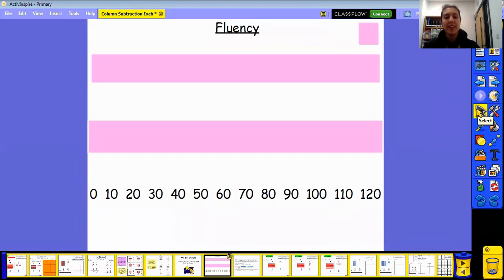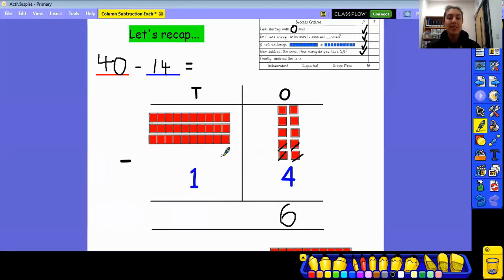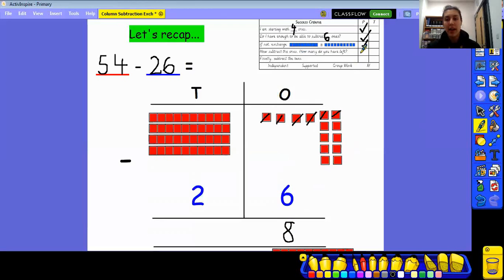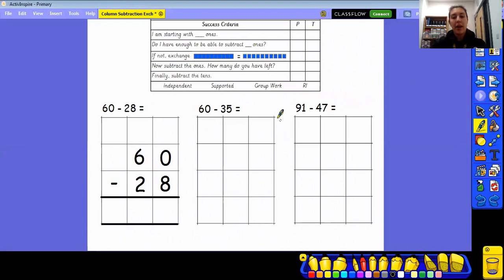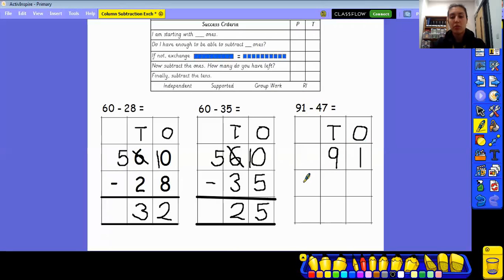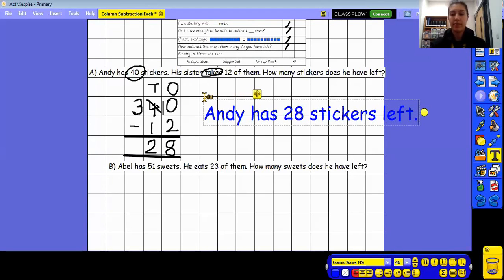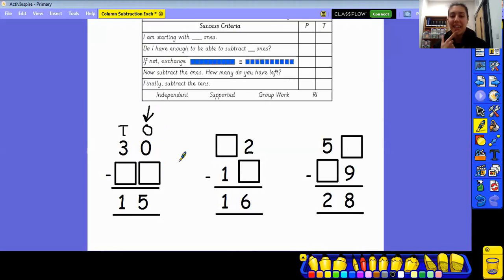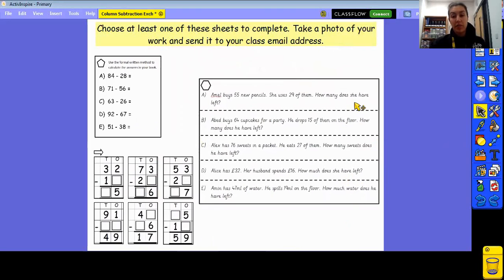8/1/21 Year 2 Maths